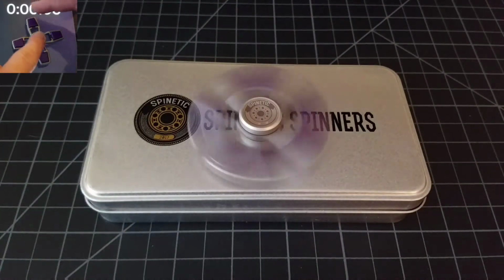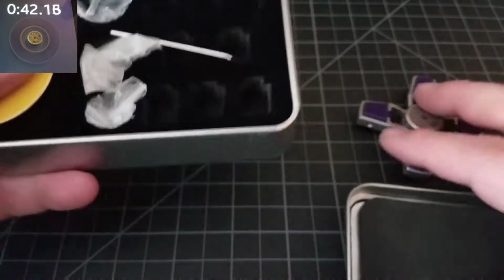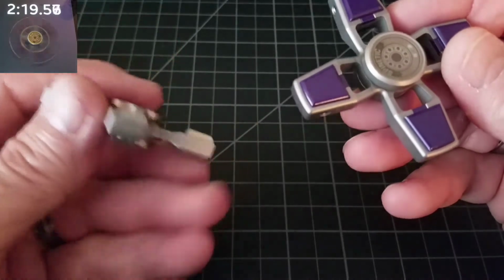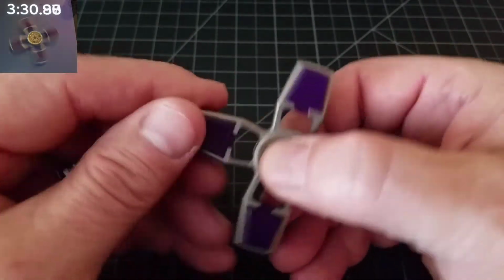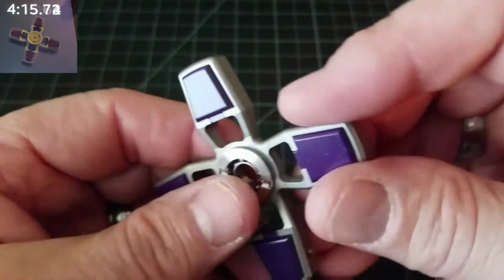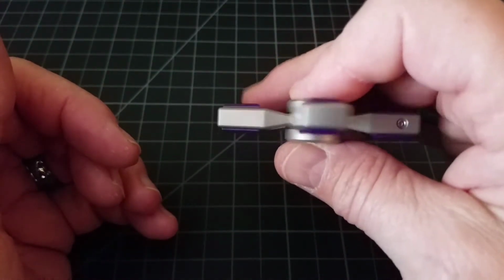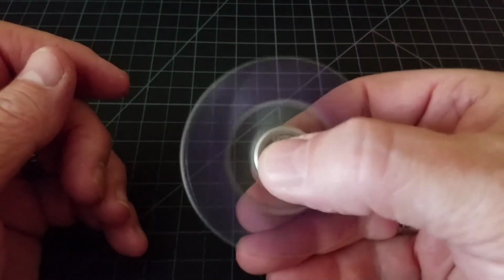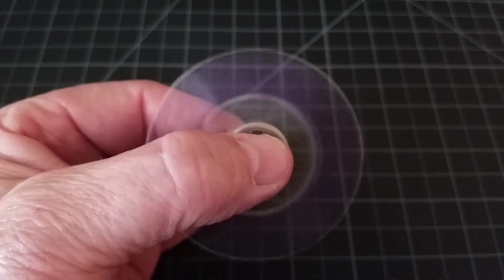Fidget Spinner Review: Spinetic X Plus Quad Spinner by Spinetic Spinners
A totally modular, very nice spinning big brother to the Spinetic X spinner. Smoother edges, heavier arms, and totally customize-able, this spinner makes a great addition to any spinner collection. If you like the Spinetic X, you'll love this one! Different colors, materials and buttons available. Custom build yours at Spinetic Spinners today by clicking the following